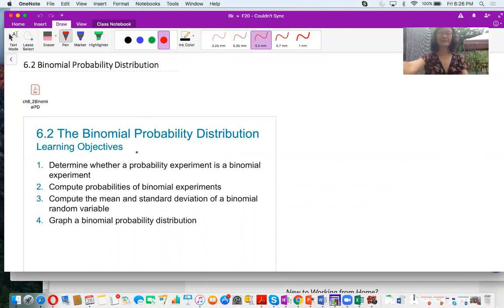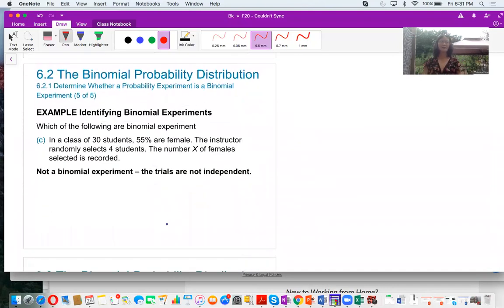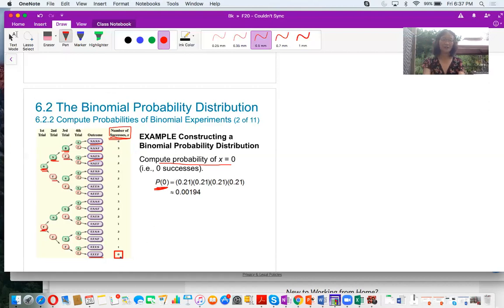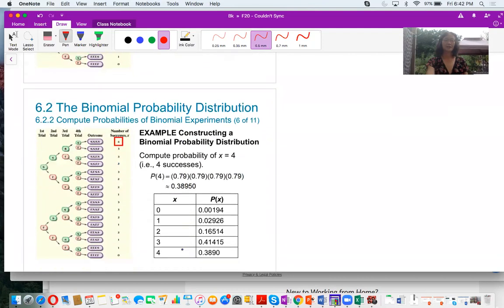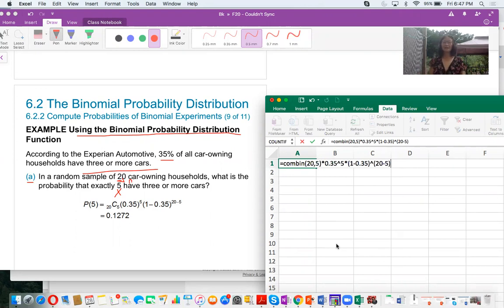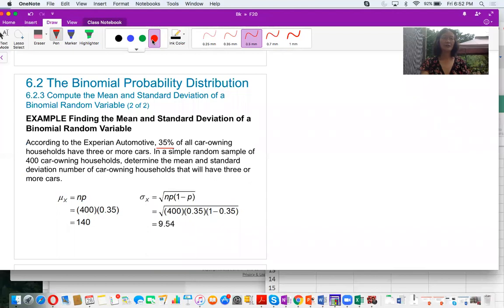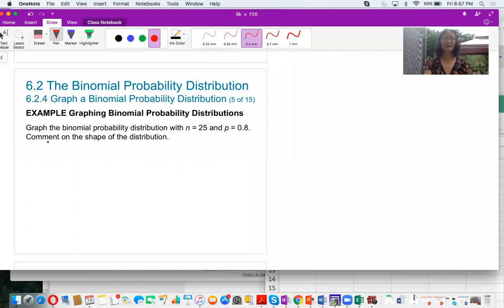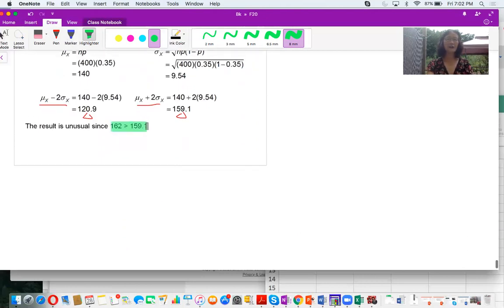Binomial Probability Distribution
This video states the properties of a binomial distribution. It also calculates the mean and standard deviation of a binomial variable. Finally, it graphs a binomial probability distribution.